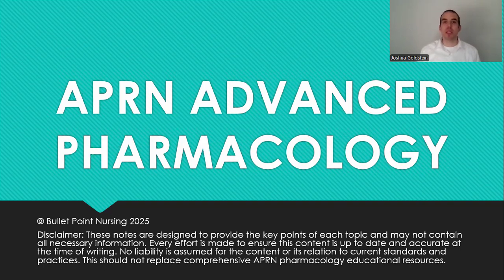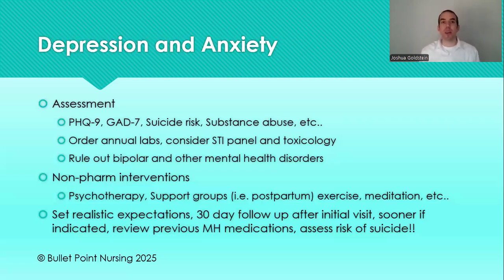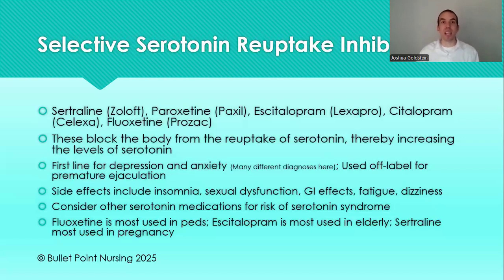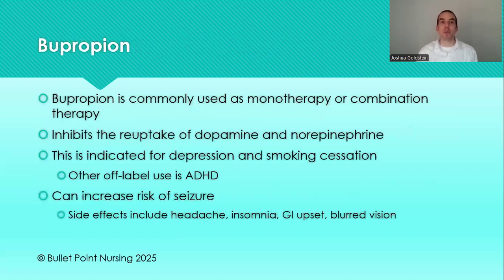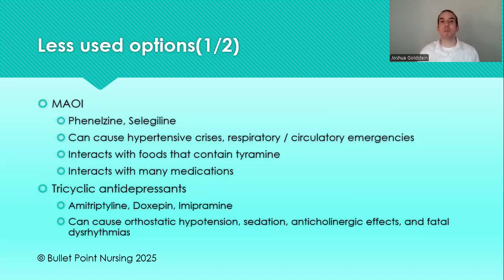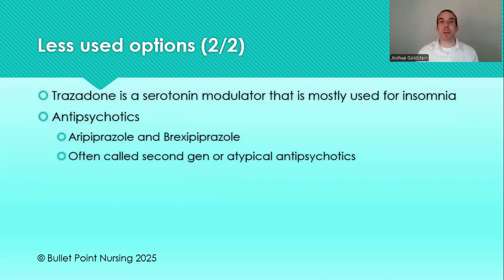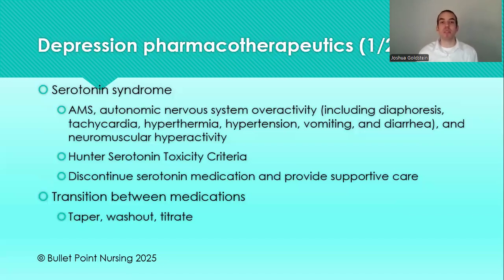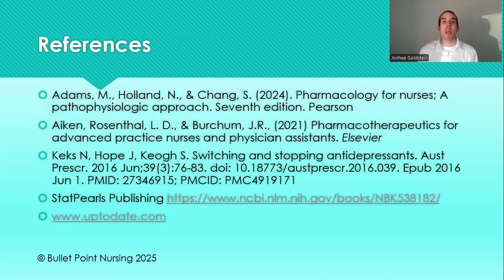APRN Depression & Anxiety management lecture for advanced pharmacology. Evidence-based lecture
The BEST resource to prepare for every nursing course. Watch our videos each day before class.
Check out our tutoring services to help you ace nursing school!!

The notes used in this lecture can be found Bullet Point Nursing is a free educational resource for nurses, nursing students, and nurse practitioner students. The references for each lecture are included at the end of the notes.